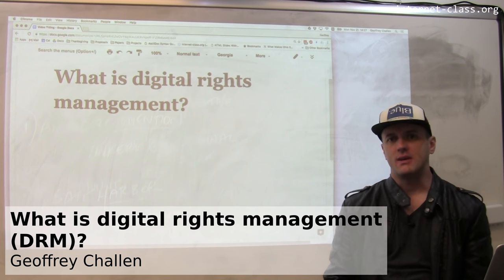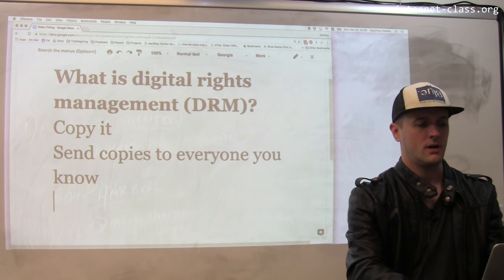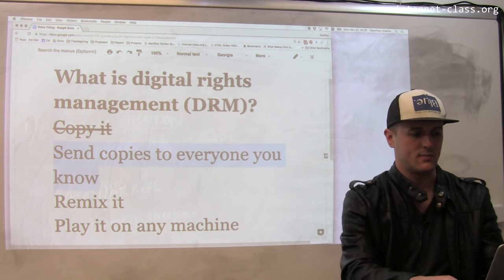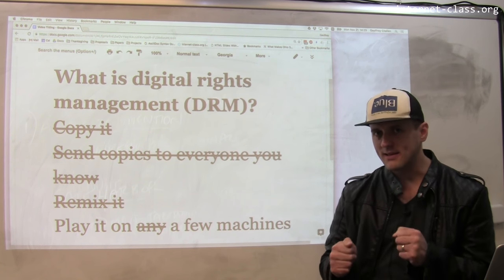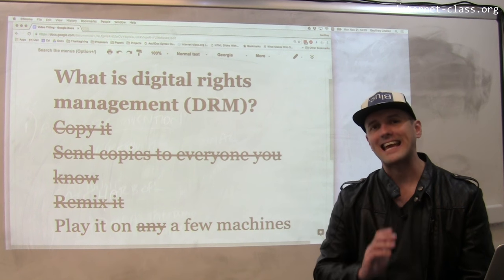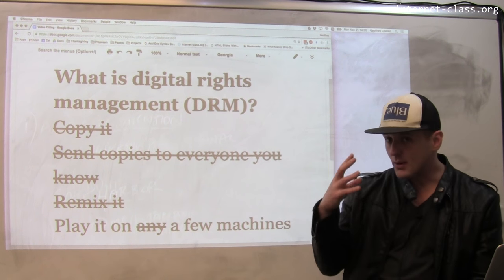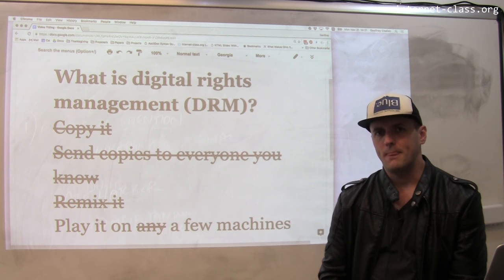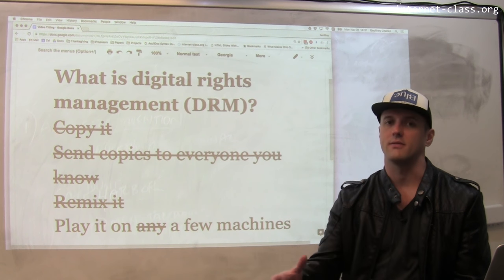What is digital rights management (DRM)?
Digital rights management (DRM) is some combination of hardware and software intended to restrict how digital media can be used. For example, DRM might prevent a user from playing a song on a device other than the one it was purchased on—​or from sharing that song with a friend. Unfortunately, many attempts at DRM were easily circumvented, and had a tendency to inconvenience consumers. And it has been difficult to create digital protection approaches that align well with our usual expectations about how we can use content that we have purchased.